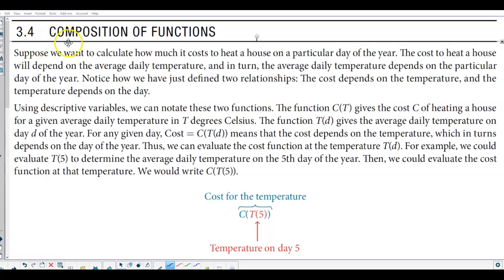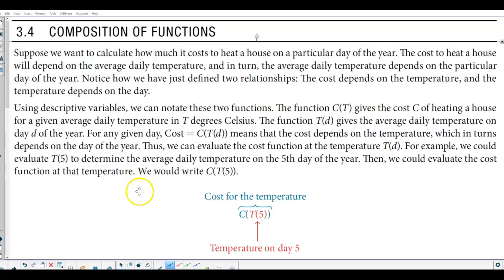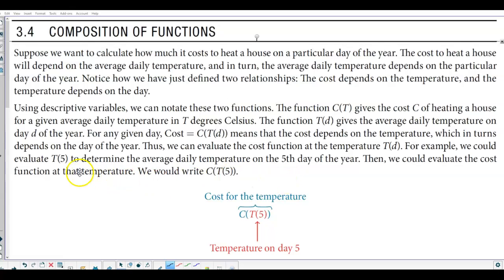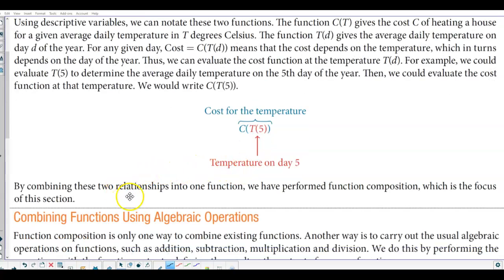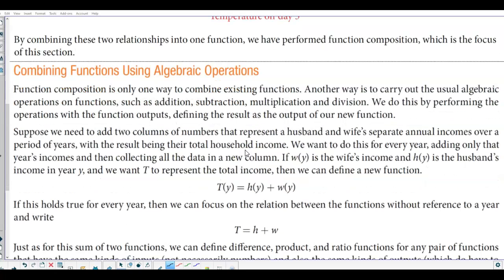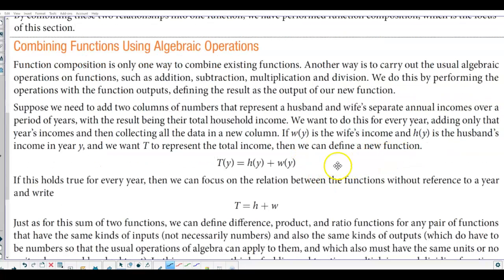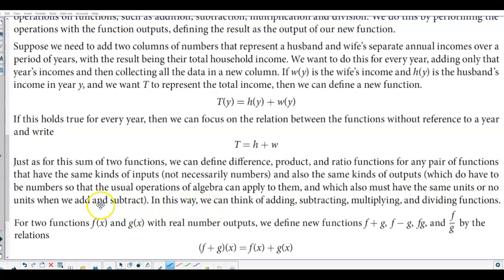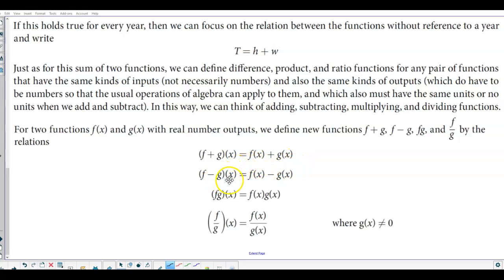Math 10 3.4 Composition of Functions